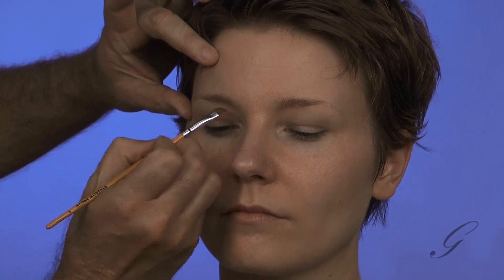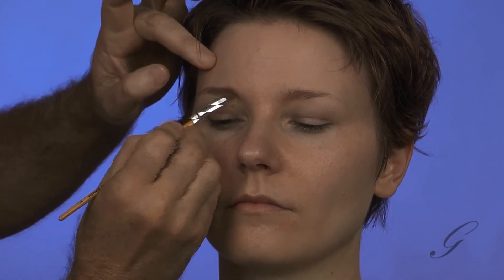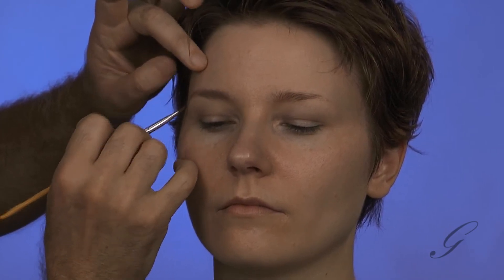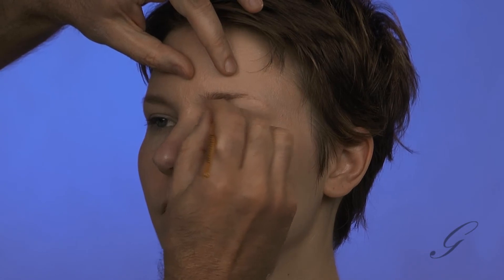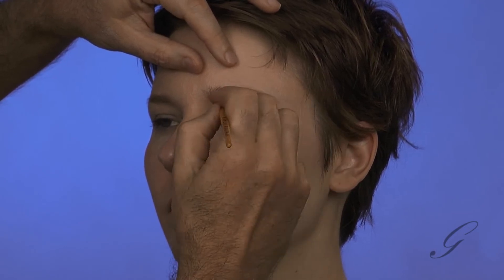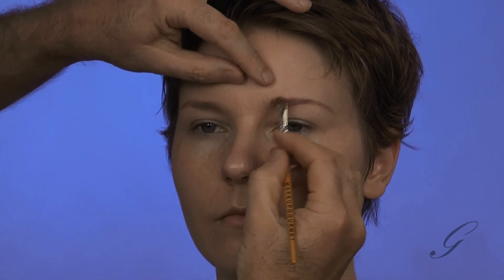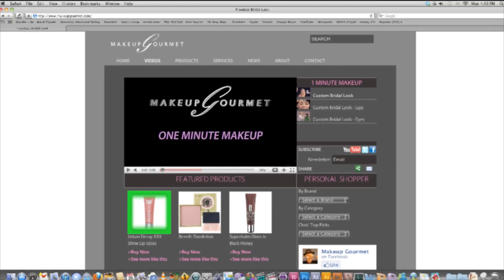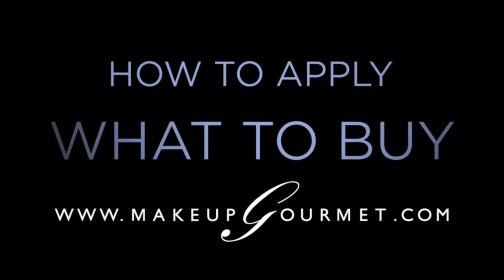Evening Drama Part 1—Eyebrow: MAKEUP GOURMET TUTORIAL